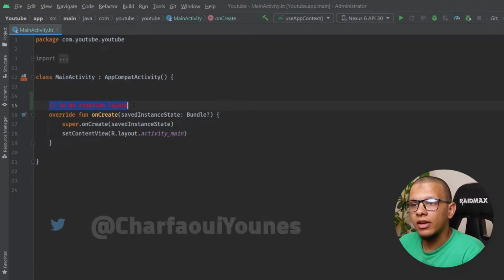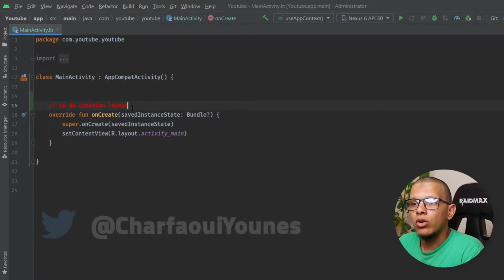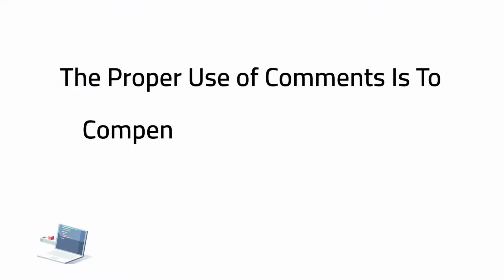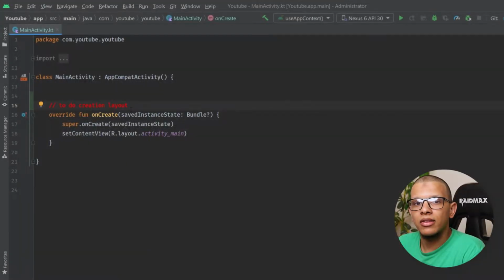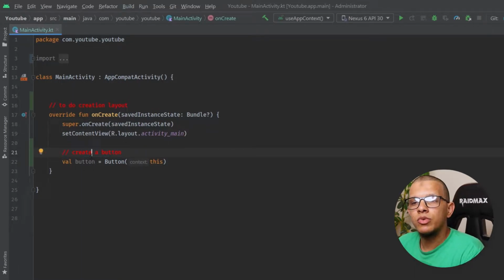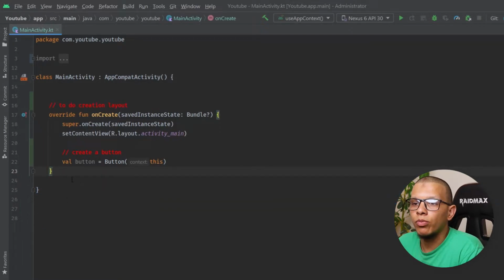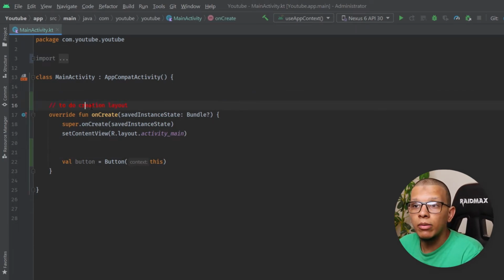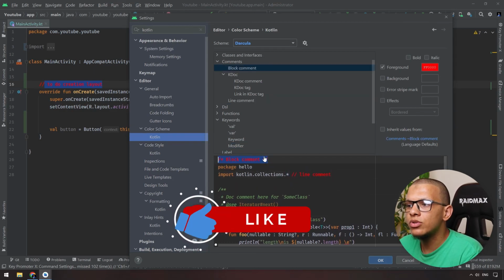Can Comments Actually Harm Your Code?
Do you think good comments make up for bad code? As Uncle Bob says, the proper use of comments is to compensate for our failure to express ourselves in code. In this video, I share my take on comments, why they are bad, and how to use them when needed.